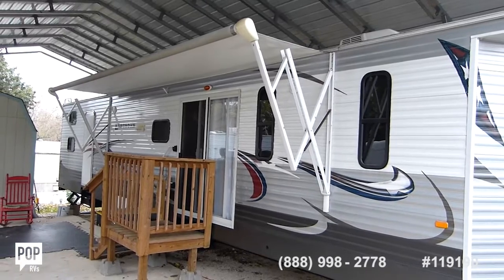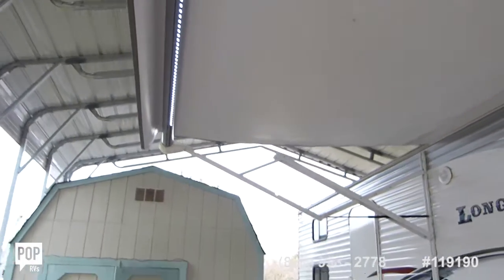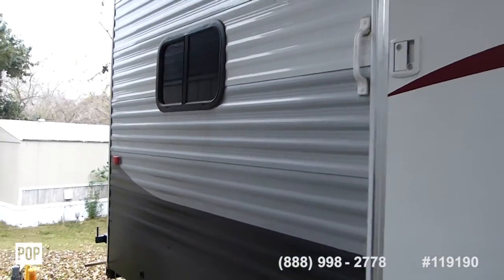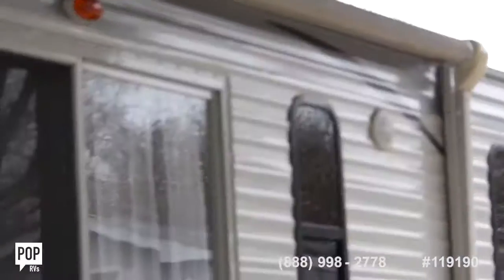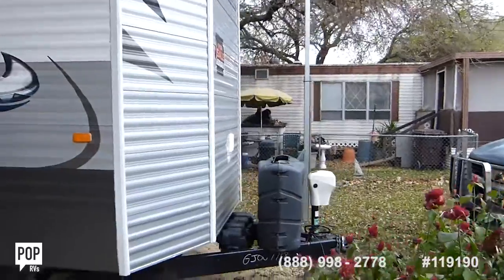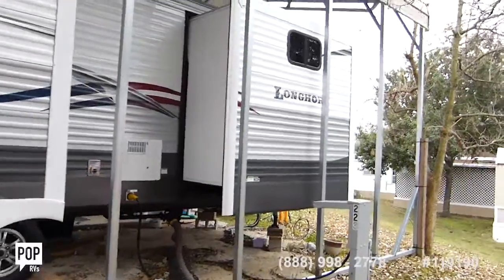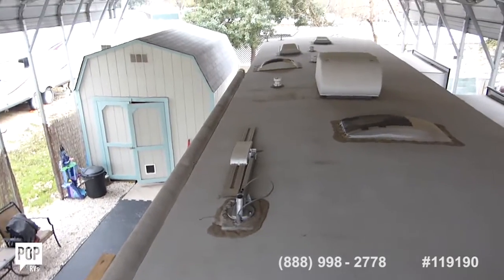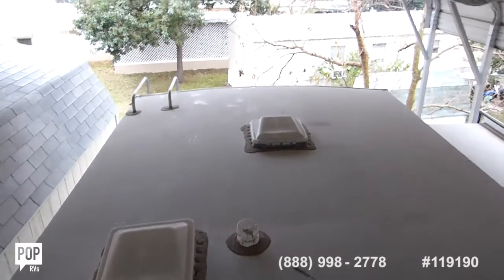[UNAVAILABLE] Used 2016 Longhorn Crossroads LHT38TS16 in Schertz, Texas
2013 Puma 39PFK in Warsaw, Missouri - $19,000

2012 Layton 452 Triple Slide in Hollywood, Florida - $18,000

2014 Premier Bullet Premier 30REPR in Whitwell, Tennessee - $23,499

2014 Laredo 294 RK in Bernalillo, New Mexico - $27,300

2012 Sunnybrook Sunset Creek 292 RLS in Summerfield, Florida - $15,500

2014 Royal Travel 38 SC Box Travel Tlr. in Leander, Texas - $28,000